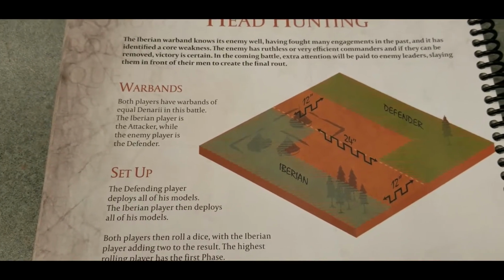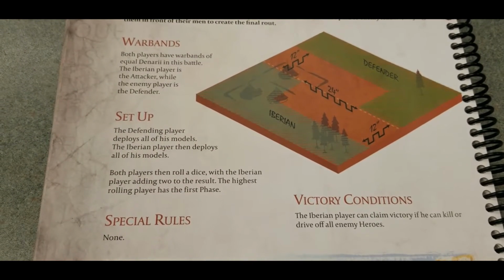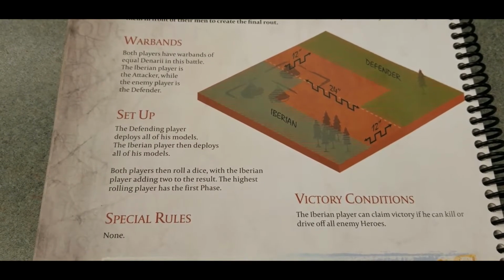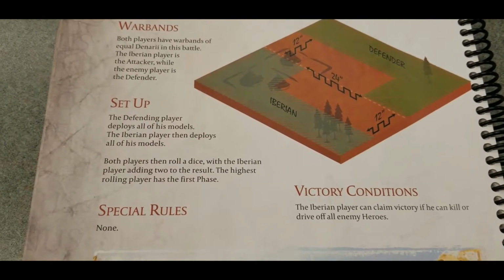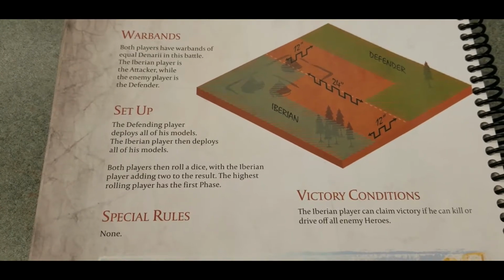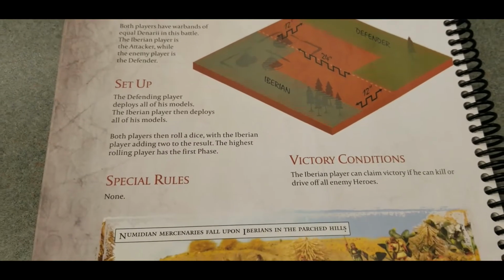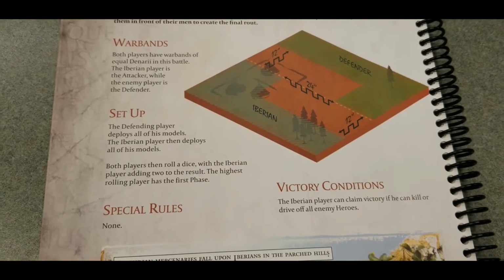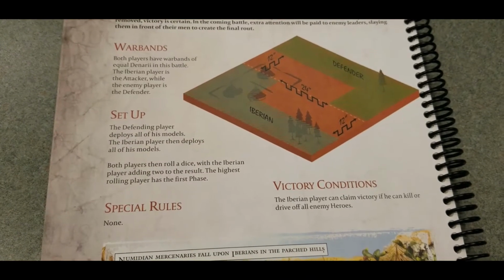SPQR: Head Hunting Iberia Scenario Reviews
The finale in our trilogy of videos on Iberian scenarios in SPQR!